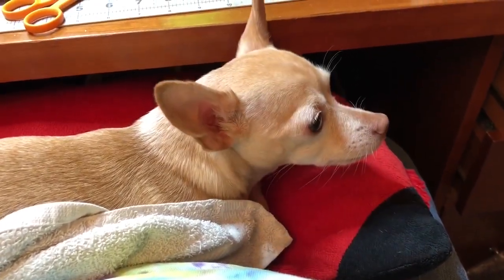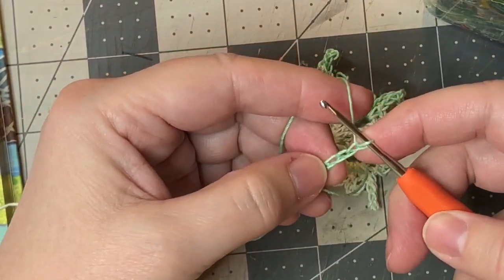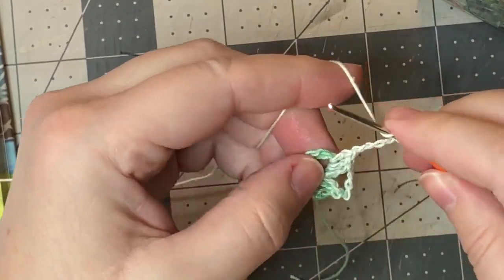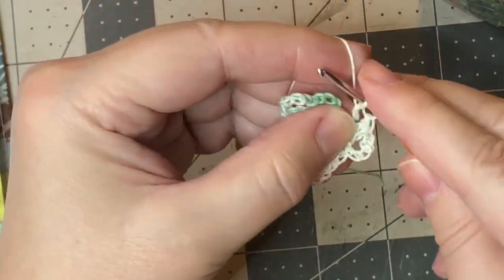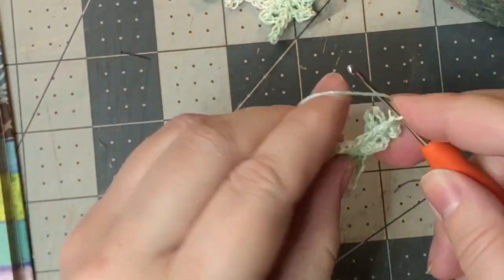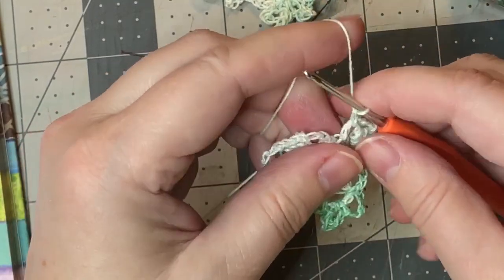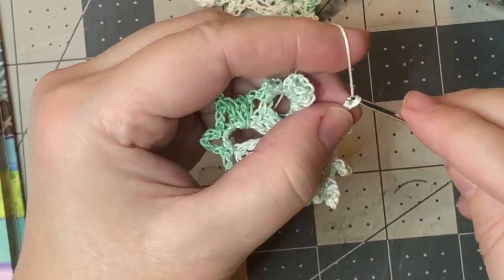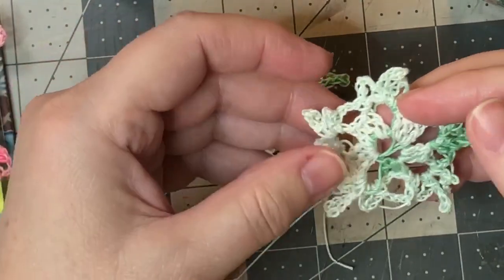Crochet a Quick Snowflake to Decorate A Winter Junk Journal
I found a quick and easy snowflake you could easily make a bunch of for a banner, or use a few to decorate a Christmas or Winter Junk Journal. They measure about 2 inches across if you use crochet thread like I did. I also used a size A or 2.0 mm crochet hook.
Erangi Udeshika designed this snowflake. I found her pattern on Ravelry, under the title “5 Minute Snowflake”, so if you want to see it, go

you can also find my FREEBIES here under "Extras"